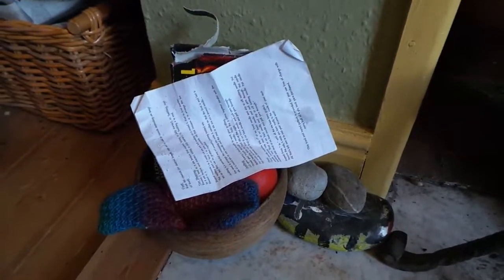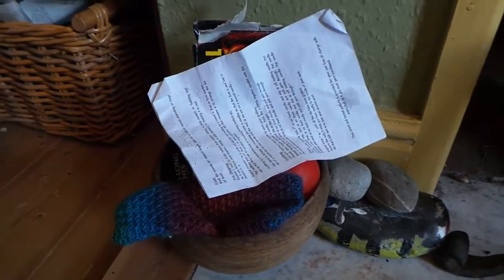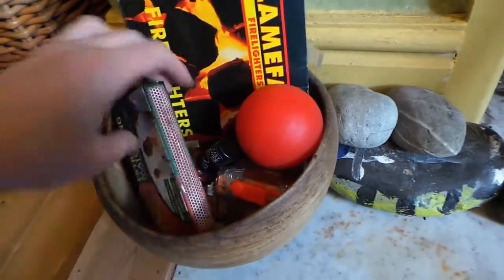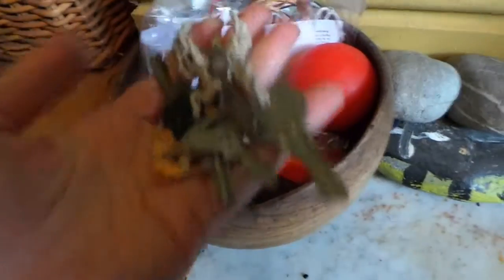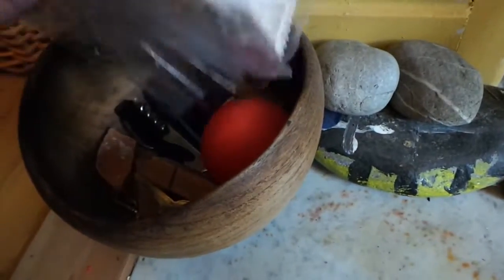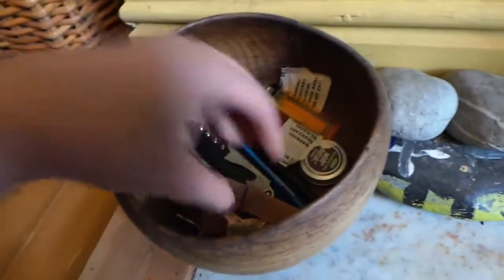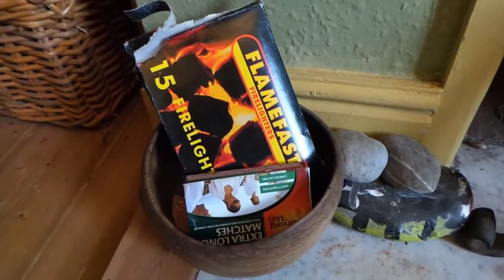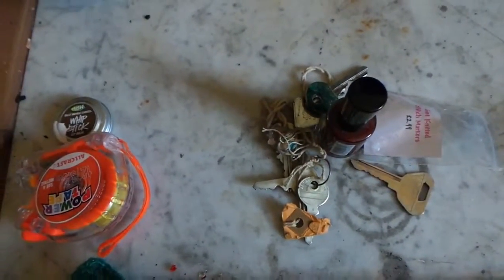Quickly declutter bowls, boxes and baskets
The trouble is that I think that putting something in a box will make my house tidy. What it actually does is hide stuff away and unless you designate places for these little things it very quickly gets out of hand.

Bowls and boxes are magnets for clutter. I’m not sure how the marbles, playing cards, pens and jam jar lids got into my fruit bowl but I am sure they shouldn’t be there and that my life would be better if they were not there!

Just look around your home and find the first bowl, box or container, look into it, no need to tip it out, and just pick out 5 things that you don’t need any more. If you can’t find 5 things in the first container, move onto another.
Ask yourself:

    Should it be there?
    Should it be thrown away?
    Is it part of something else long gone or broken?
    Do I like it?
    Do I need it?
    Do I want it?

Broken things count as part of your 5 a day declutter and if they can be recycled rather than thrown out that is even better.

The idea is to declutter in small easy chunks so you don’t get overwhelemed and never do it.
If you find lots of things that should be in other rooms it might help you to have a new container for things that live elsewhere—One at the bottom of the stairs for things that live upstairs helps me.

These pictures show the easy decluttering process for a pot that I had on top of a table. By just dipping in and picking things out I found:

1) A firelighter belonging to my son that should be in the tool drawer
2) A clip for food bags that should be in the kitchen
3) Keys, in the wrong place
4) Battery – to be recycled
5) Silver soap holder, containing rusty screws in the wrong place
6) Rusty screws
7) Clips for the shower curtain (which is yet to be put up)
8) A bracelet I’m not sure about but my favorite aunty gave it to me.
9) A sample sachet of baby sun cream – my son is now a teenager!
10) An electrical thing that needs to be recycled if it can because I don’t know what it does.

All of that was sorted in less than 5 minutes. I emptied out all the rusty screws into the bin, put everything else in the right place and put the shower curtain clips back in because they need a temporary home. Most of the clutter in here was useful and often used stuff, just in the wrong place.

less-stuff:
gentle decluttering without any stress

less-waste:
living sustainably, reusing & recycling

more-money:
seasonal recipes & money saving ideas

more time:
productivity, mental health & creativity